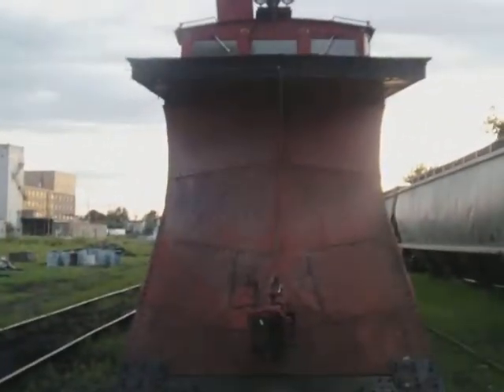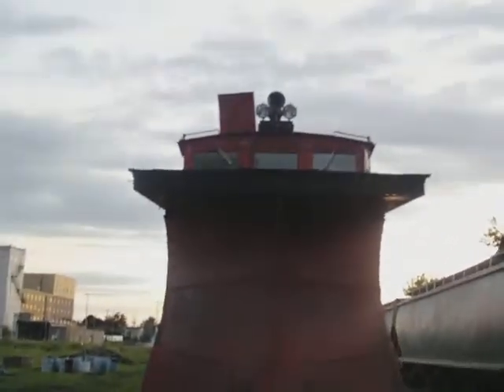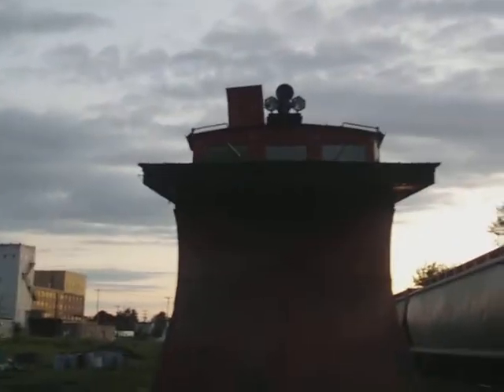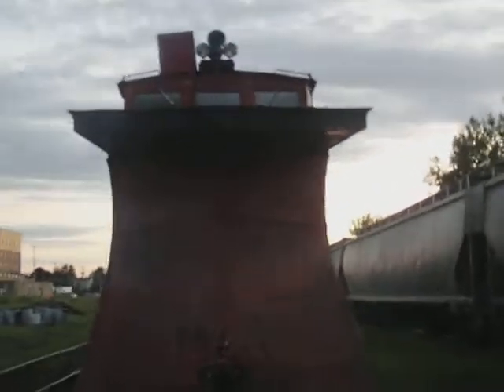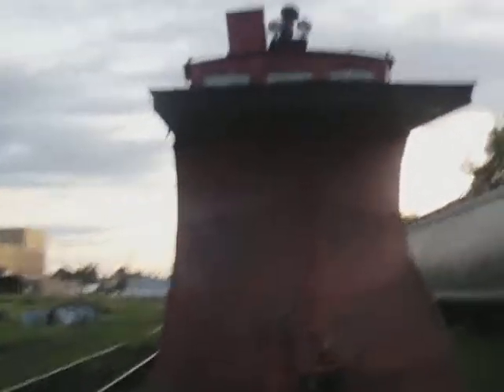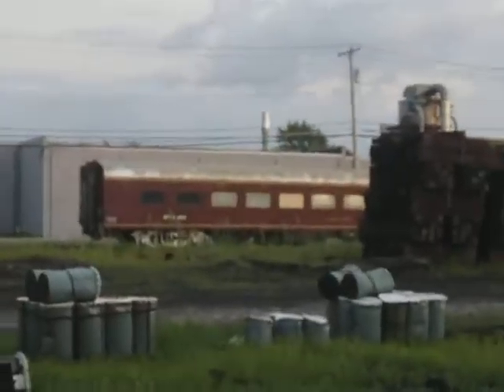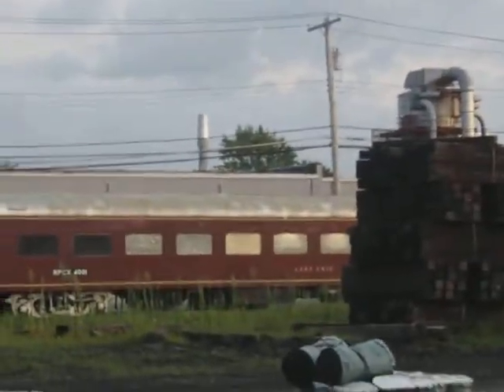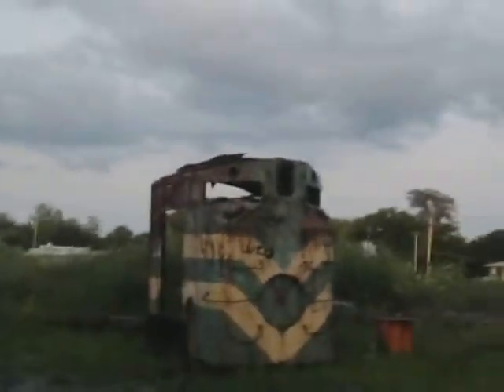My Awesome Find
I found these train cars in a small train yard in Lockport.